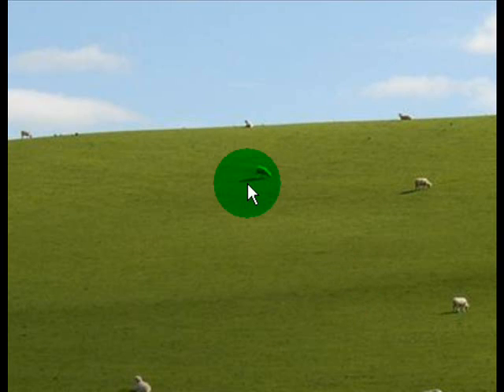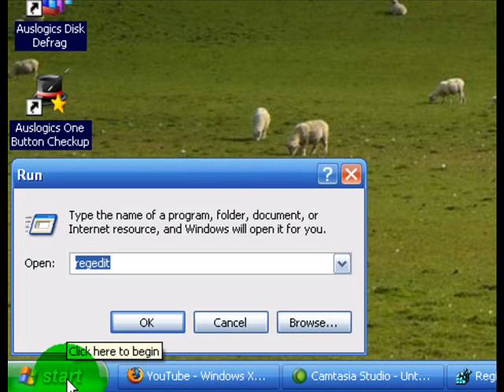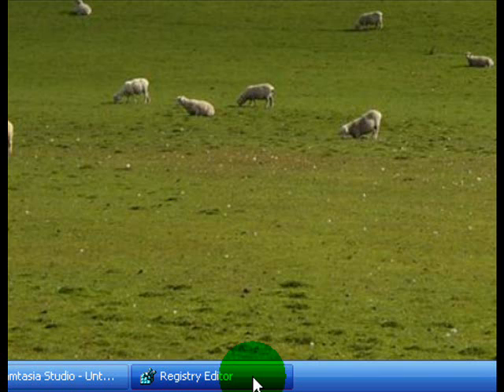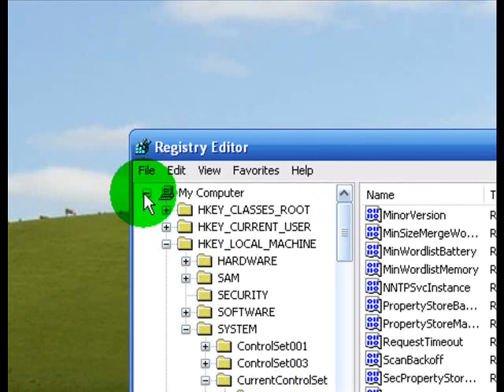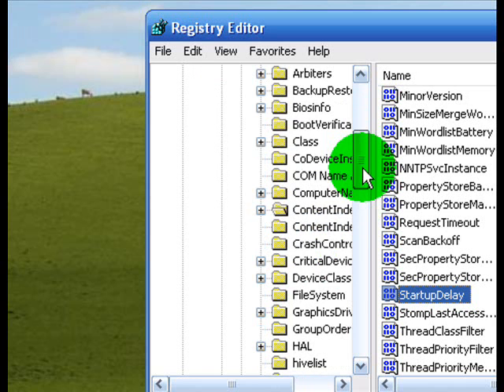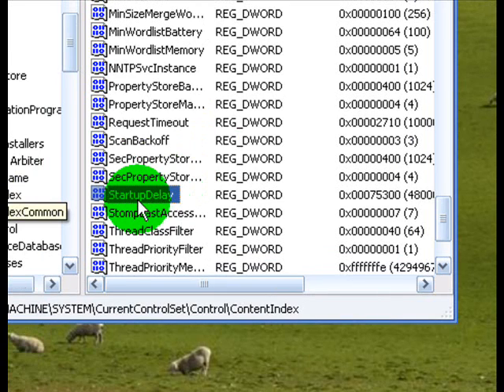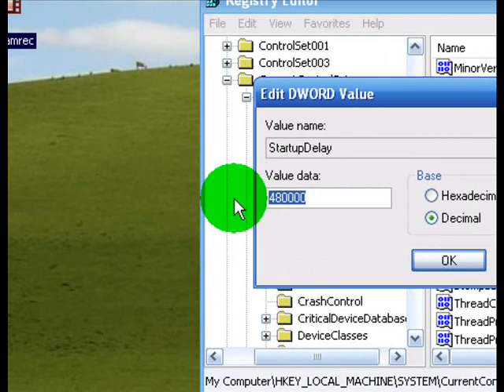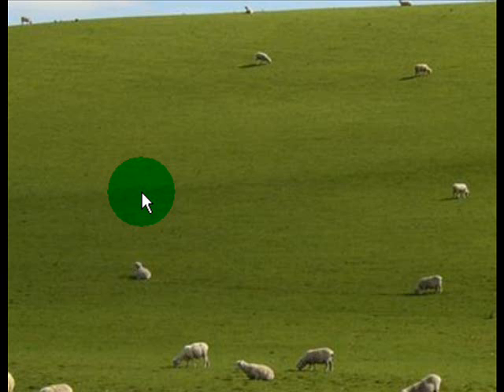Increase Startup/BootUp Speed !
this video shows you how to increase your startup speed